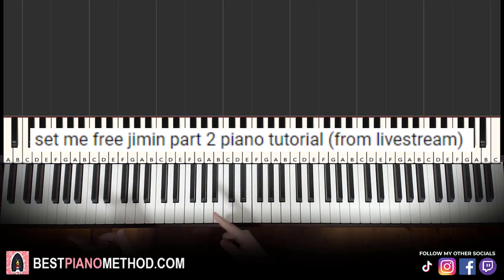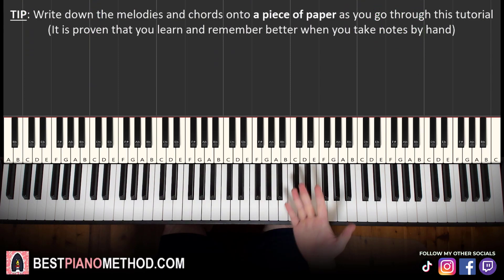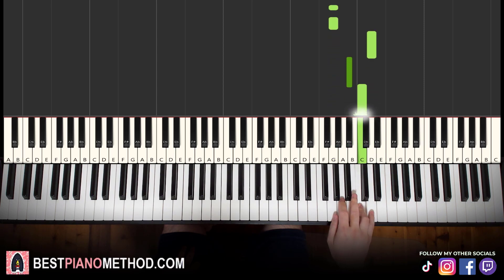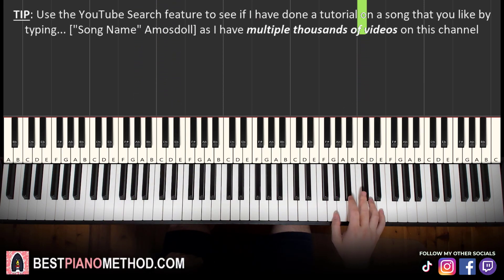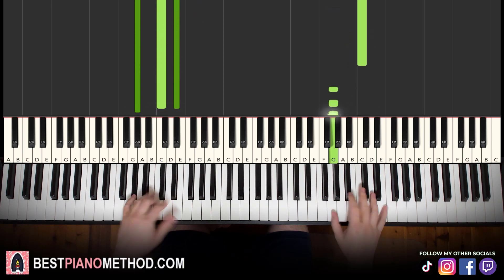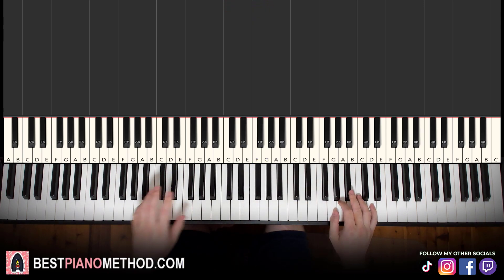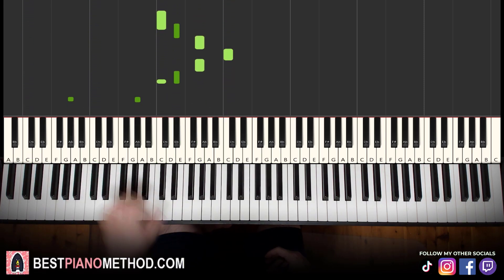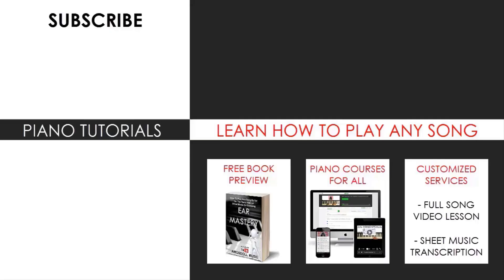BTS Jimin - Set Me Free Pt.2 (Piano Tutorial Lesson)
This is Amosdoll’s verbal step by step piano tutorial lesson on how to play 지민 (Jimin) 'Set Me Free Pt.2' on the piano.